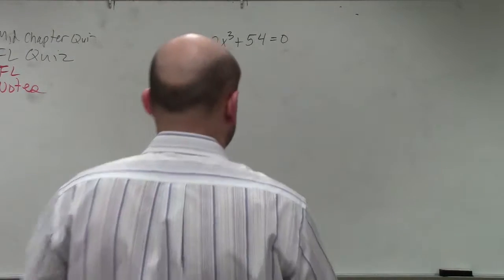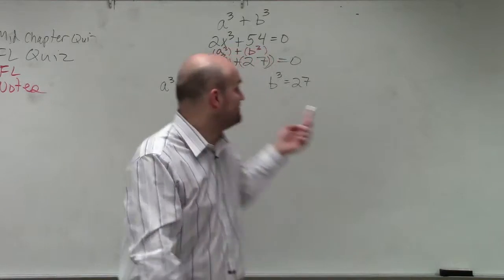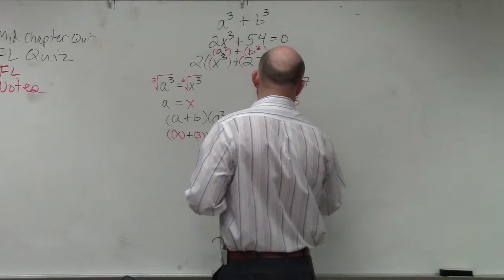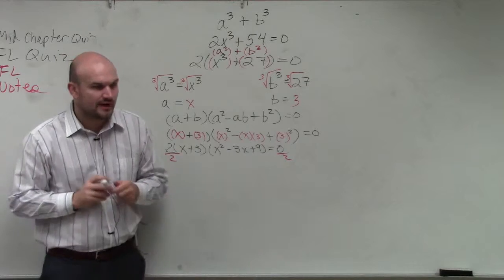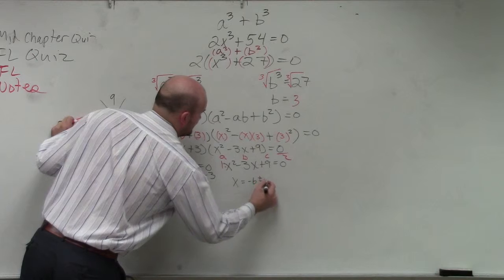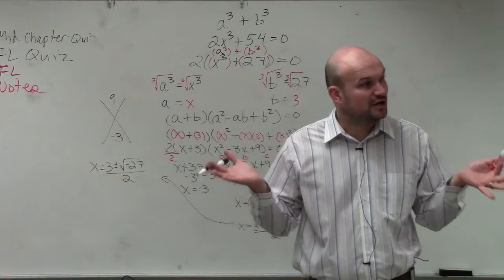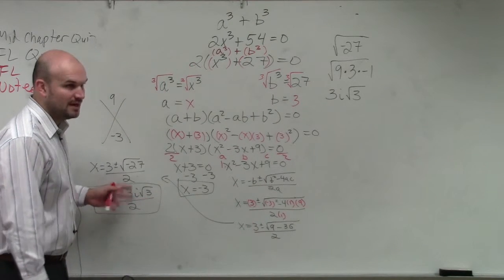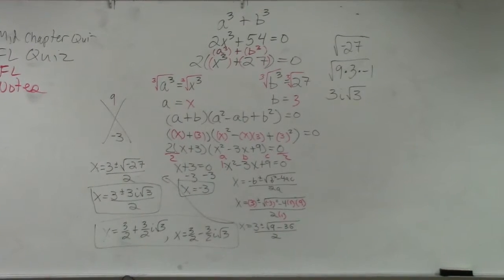How to find the zeros of a polynomial using the sum of two cubes